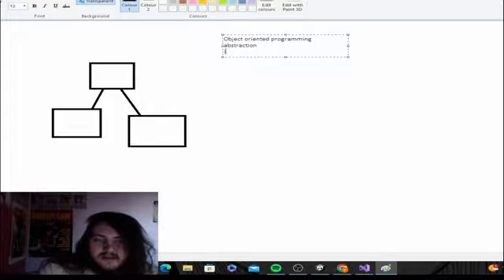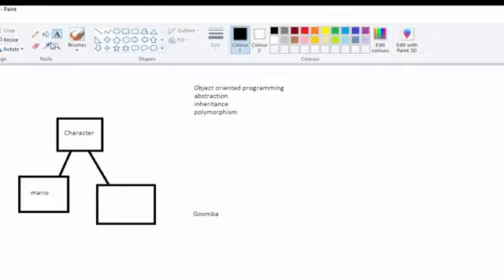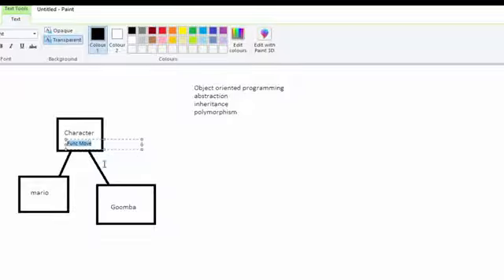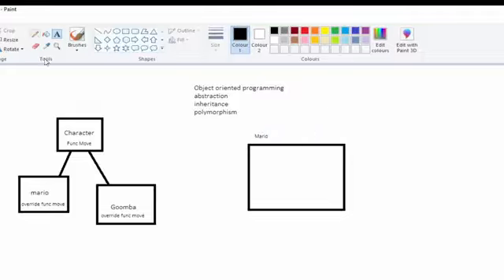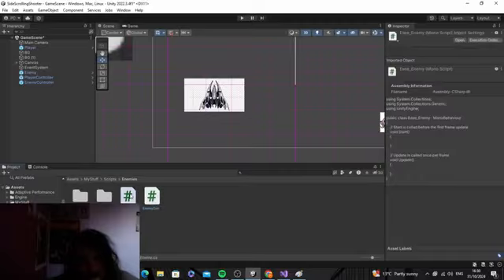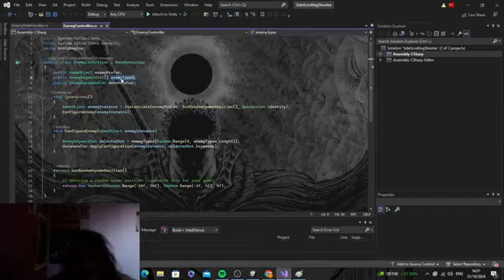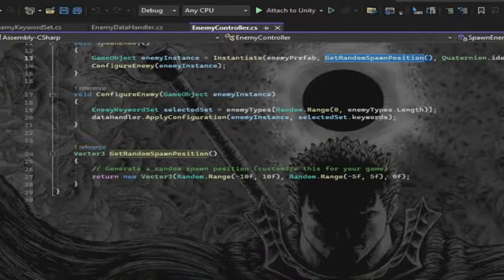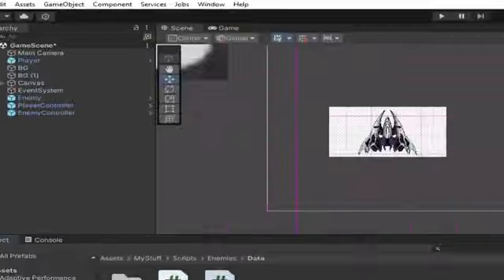Bird Brain Games Devlog 3